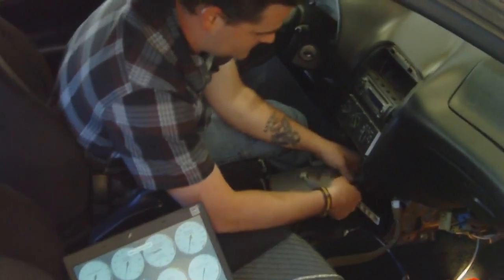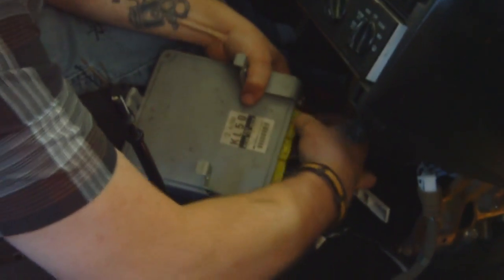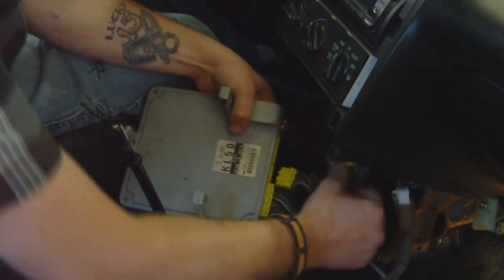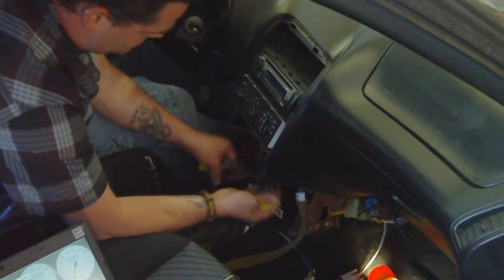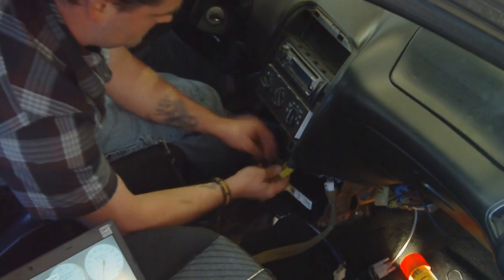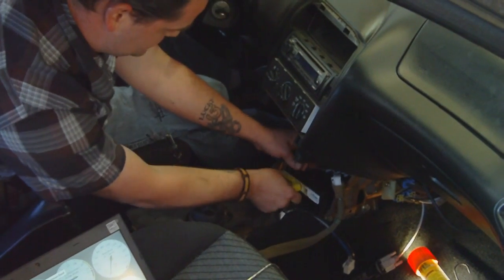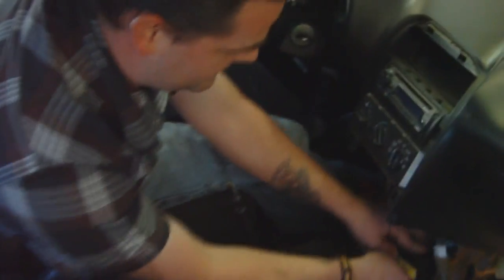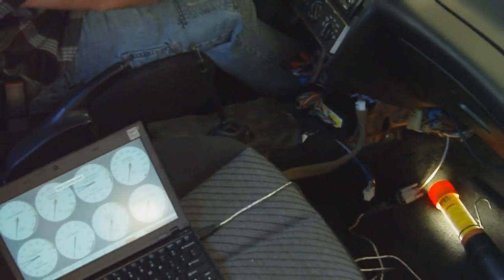MSPNP Gen2 for Probe, MX6, MX3, 626: Teaser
This is a little teaser video of our new MSPNP Gen2 model:  MSPNP2-MK9395.  Billy starts out running the car on the stock ECU and then installs the MSPNP EMS and fires up our Probe test mule for your viewing pleasure.  It's just that easy, and these systems will do everything you want.  Fuel, Ignition, Nitrous, Boost control, adjustable rev limiters, flat shift, launch control, etc.

This model will fit the following applications:
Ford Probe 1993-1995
Mazda MX6 and 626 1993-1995
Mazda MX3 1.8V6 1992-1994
(all with manual trans)

The EFI Tuners Guide – Learn How Electronic Fuel Injection and Ignition Systems Work!